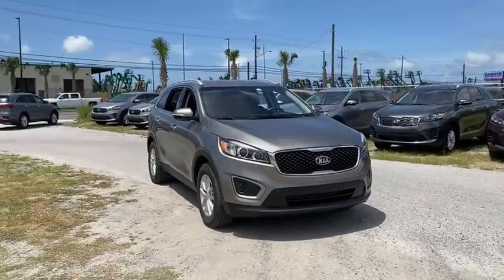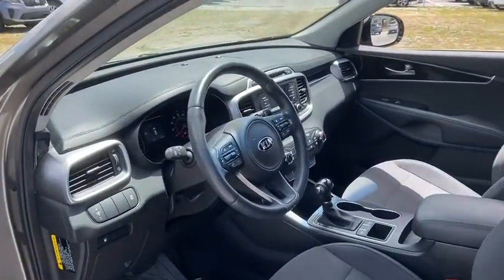2016 Kia Sorento Panama City, Lynn Haven, Fort Walton, Port St. Joe, Marianna, FL 152097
Titanium Silver Used 2016 Kia Sorento available in Panama City, Florida at Bill Byrd Kia. Servicing the Lynn Haven, Fort Walton, Port St. Joe, Marianna, FL area.

Bill Byrd Kia
2435 East 15th Street